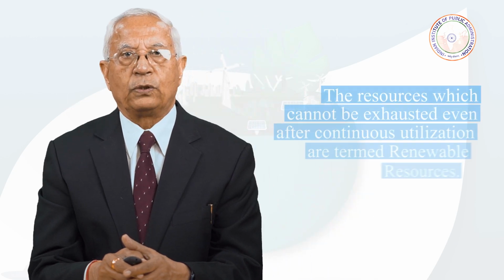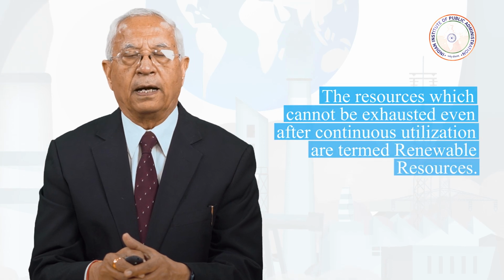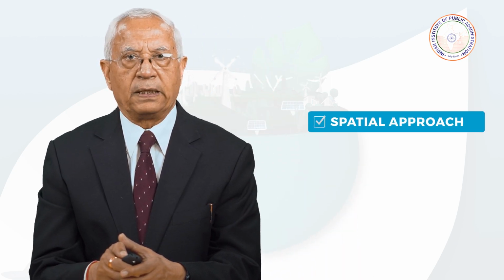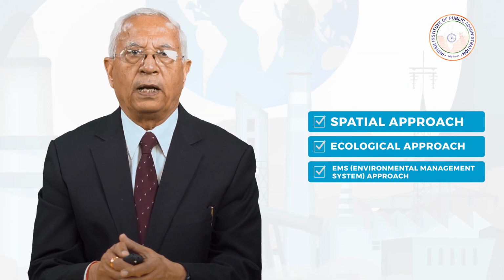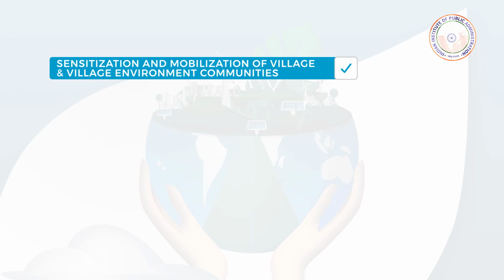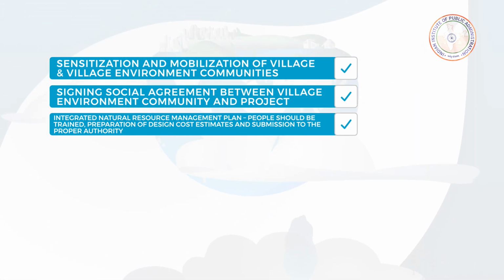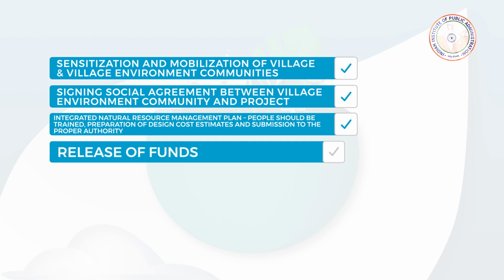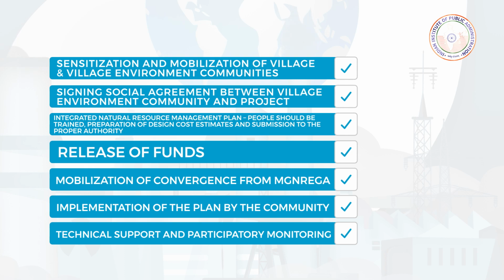Natural Resource Management & Environment l Courses at IIPA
This is a video of the course - Natural Resource Management & Environment offered at Indian Institute of Public Administration (IIPA), New Delhi, an academic institution of national eminence for training, research and information dissemination in streams related to the ethos of Public Administration. The course instructor is Professor V K Sharma, IIPA.